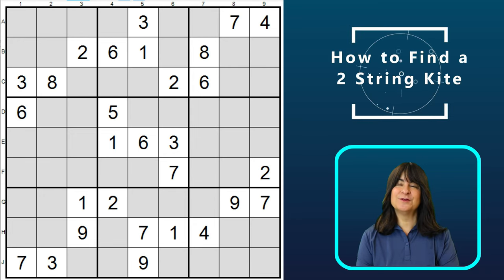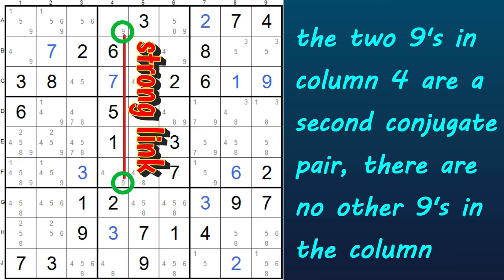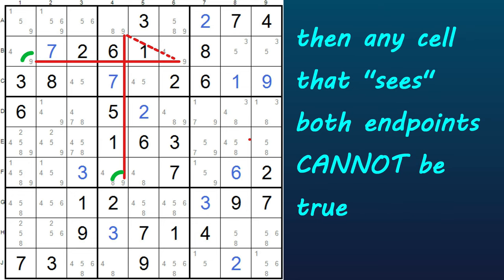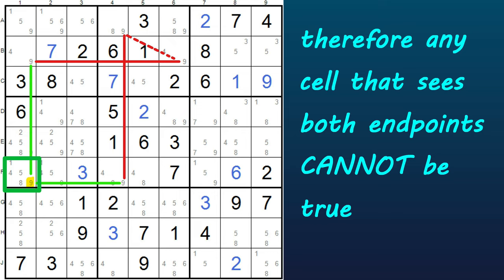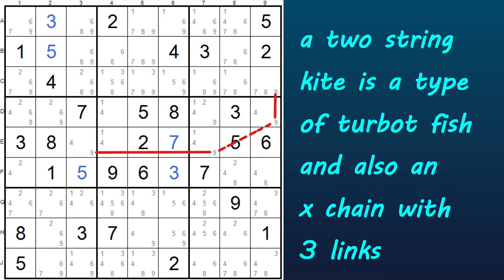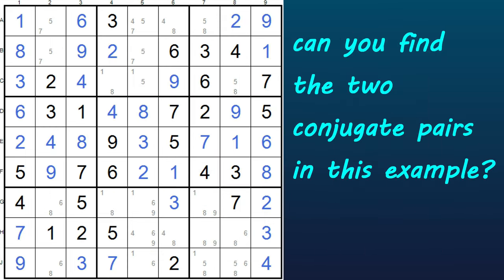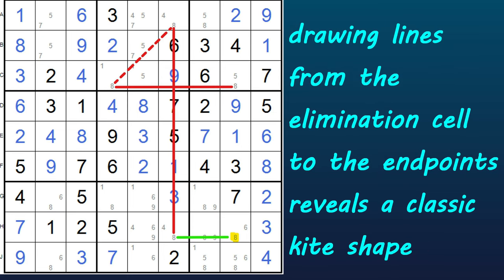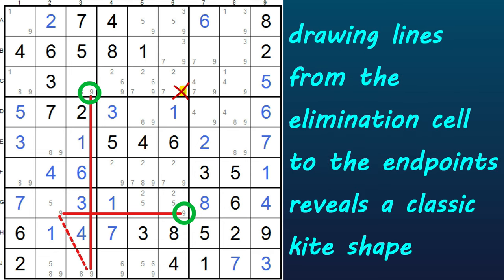Sudoku 2-String Kite Explained with EXAMPLES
Lesson #15: This sudoku strategy is a type of Turbo Fish and is useful in solving hard sudoku puzzles. You will find it pops up a lot, so its a useful pattern to learn.